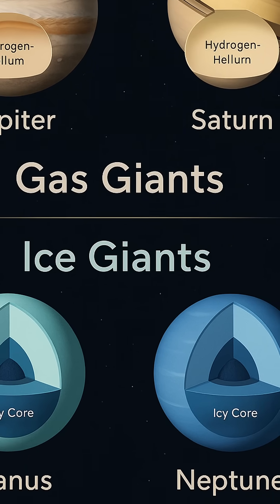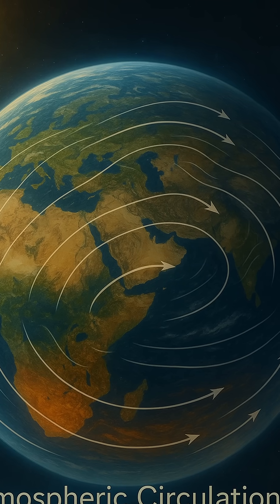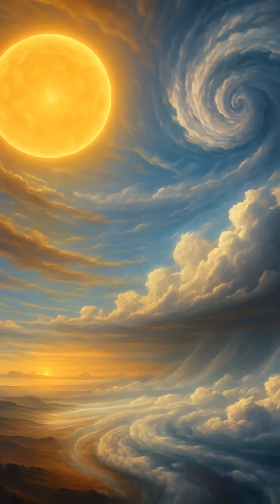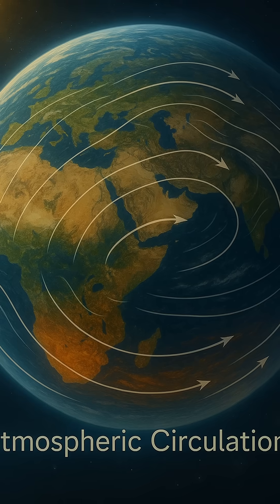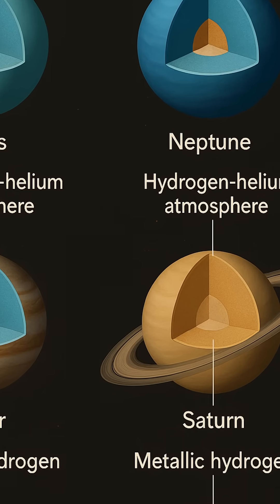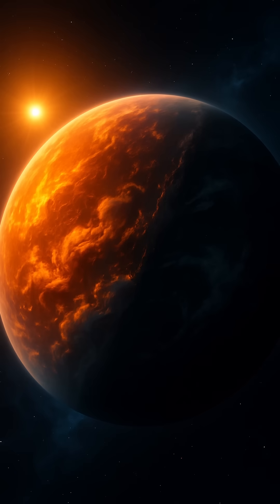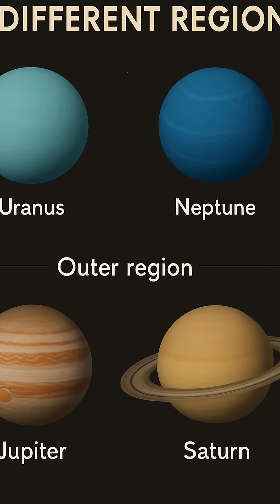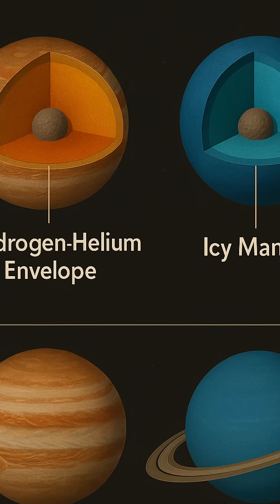The Great Divide: Gas Giants vs. Ice Giants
Discover the fascinating differences between gas giants and ice giants in our solar system. Explore their unique compositions, formation histories, magnetic fields, and dynamic atmospheres. Learn how Jupiter, Saturn, Uranus, and Neptune each reveal secrets about planetary evolution.